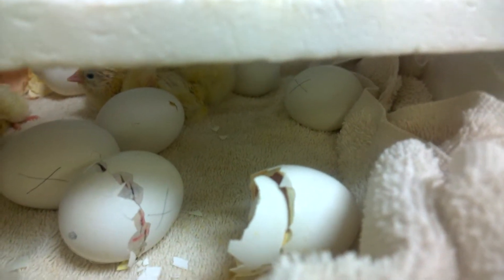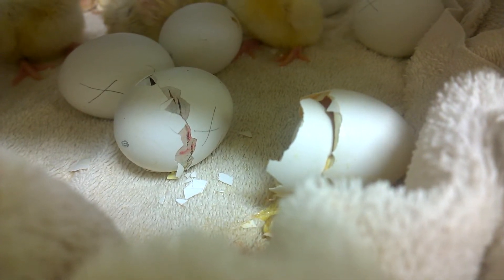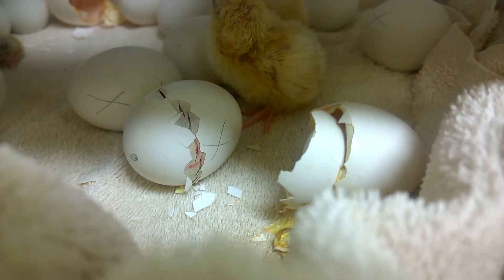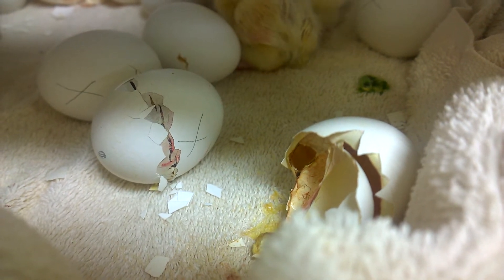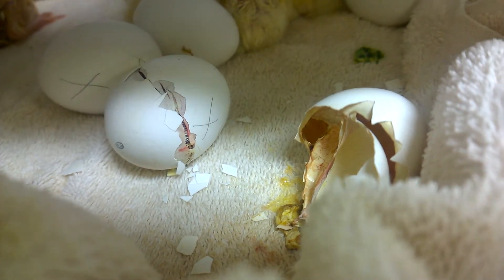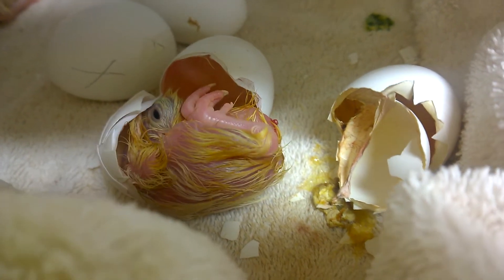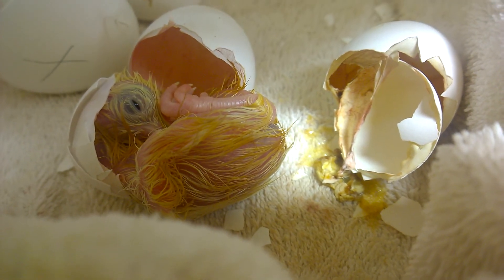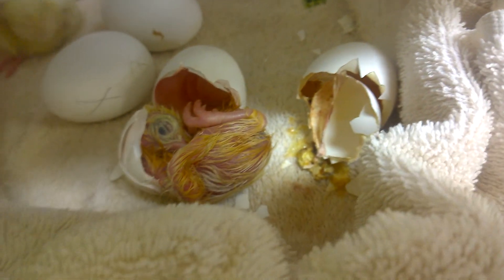Chicken Egg Hatching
A chicken egg in an incubator in a kindergarten classroom hatches.